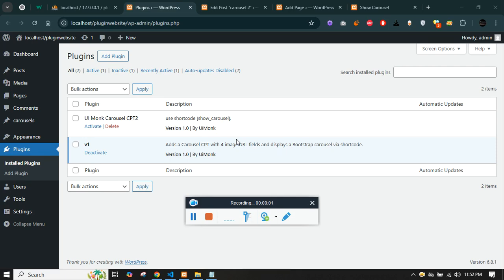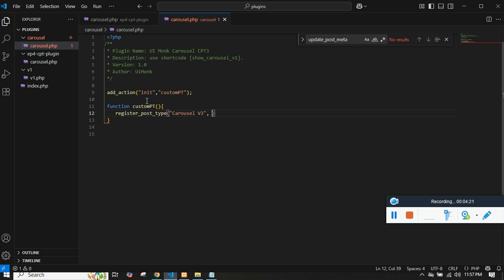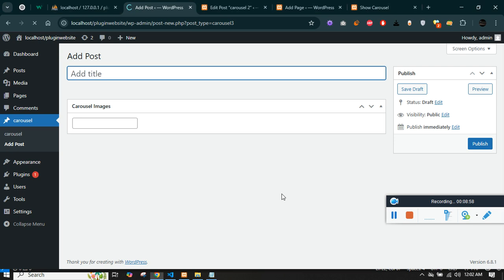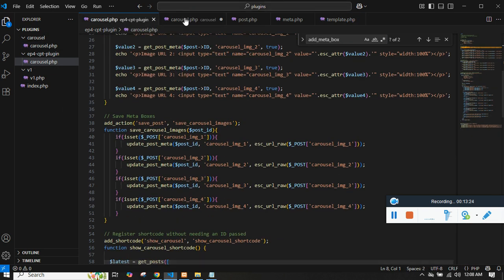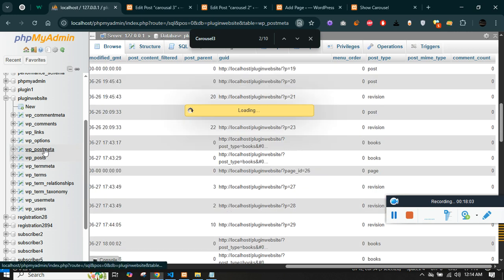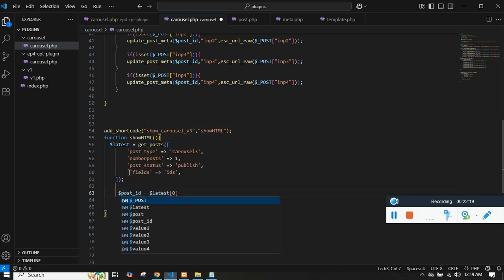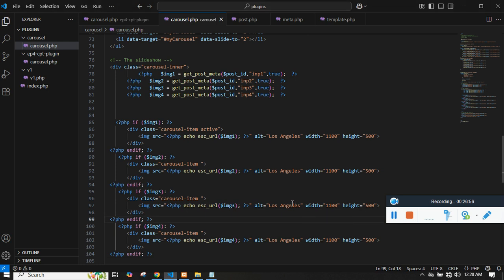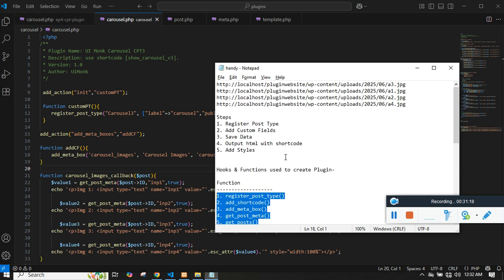Ep5 - Carousel Plugin with CPT save_post Hook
Ep5 - Carousel Plugin with CPT save_post Hook tutorial & Source Code

Hooks & Functions used to create the Plugin-

Function
1. register_post_type()
2. add_shortcode()
3. add_meta_box()
4. get_post_meta()
5. get_posts()
6. wp_enqueue_style()
7. wp_enqueue_script()

Hooks
1. init
2. add_meta_boxes
3. save_post
4. wp_enqueue_scripts

PHP
1. esc_attr()
2. esc_url_raw()
3. esc_url()

WP_Includes Files Explored
1. functions.wp-styles.php
2. post.php
3. meta.php
4. includes/template.php
4. wp-admin/includes/template.php